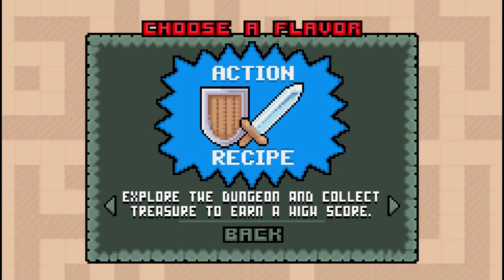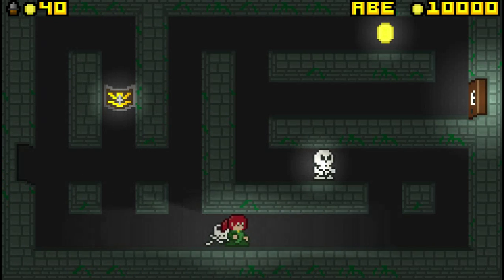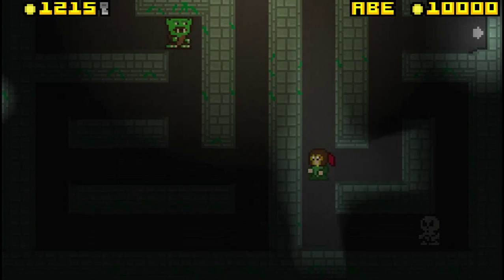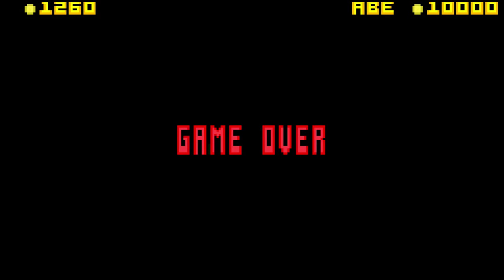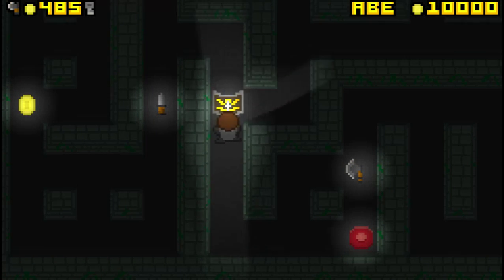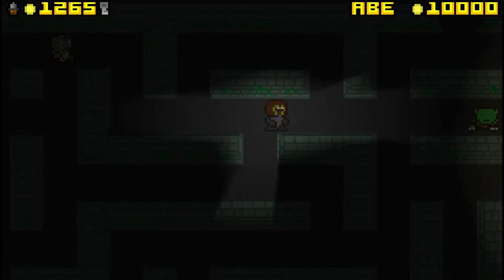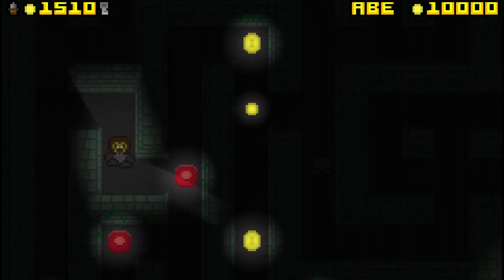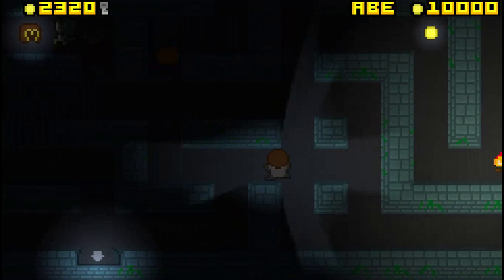LP Instant Dungeon Ep 1 - Action recipe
Let's Play some Instant Dungeon! This is one of those quick little games that you play a few rounds, then forget them for a while, then dig them out again when you're bored. It's getting quite challenging after a while, too!